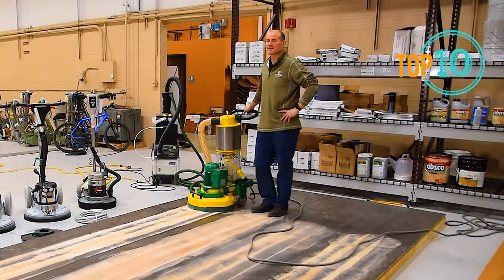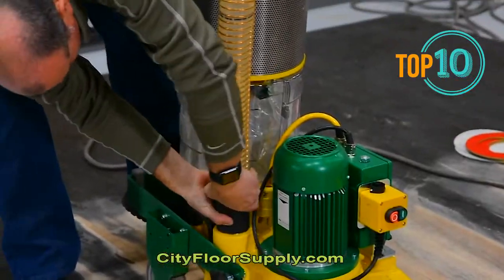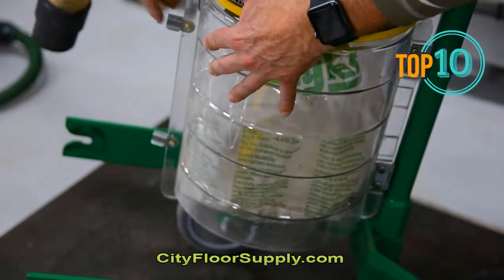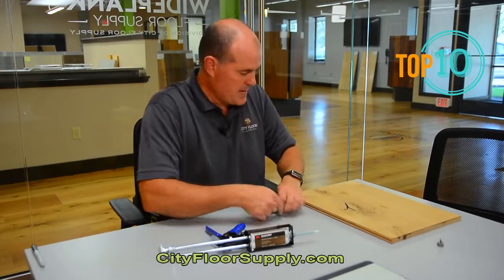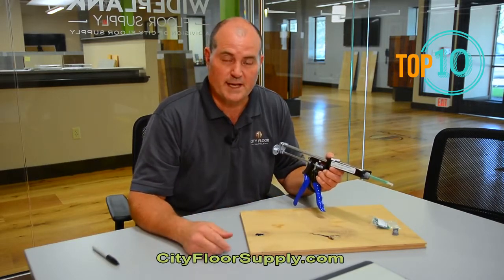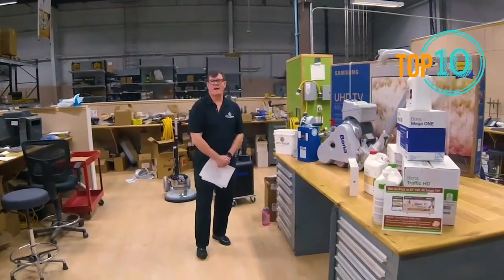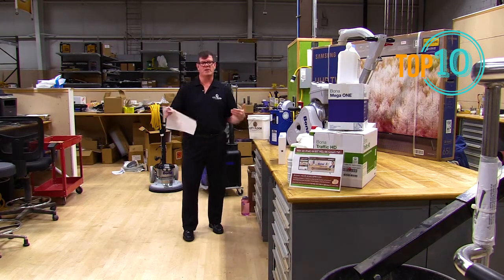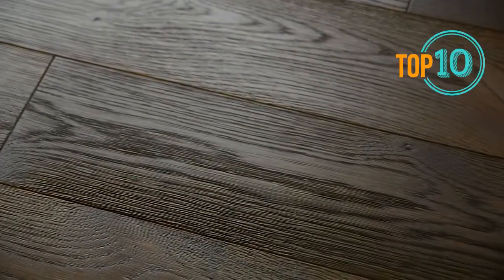Wood Work Inventions That Are On Another Level